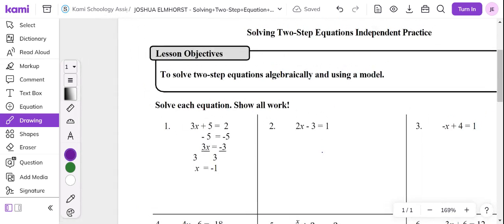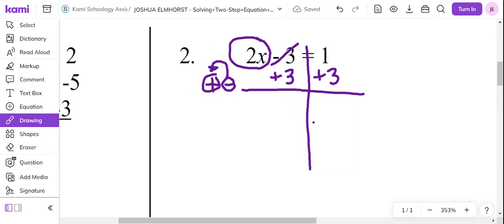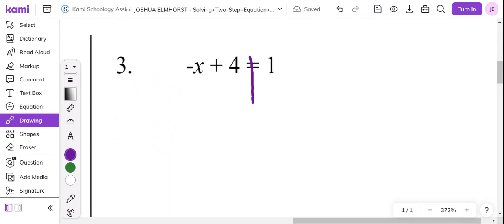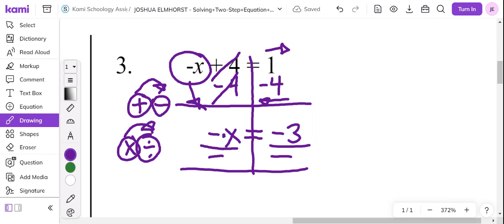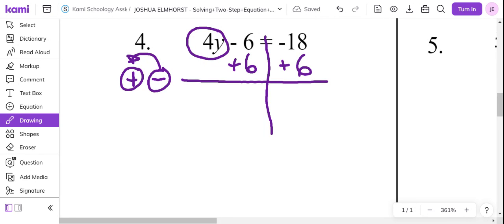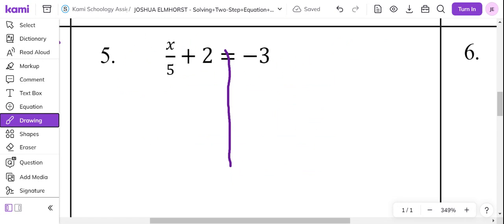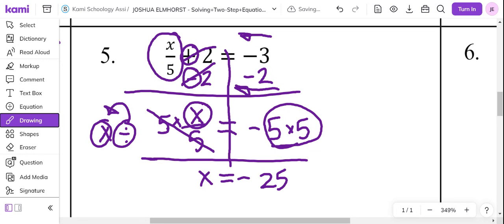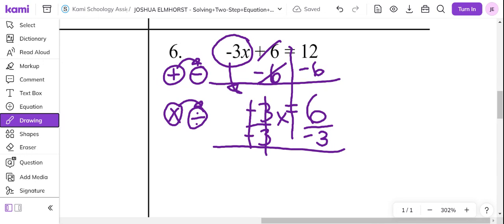Elmhorst Math Mastery Practice Solving 2-Step Equations (printed)